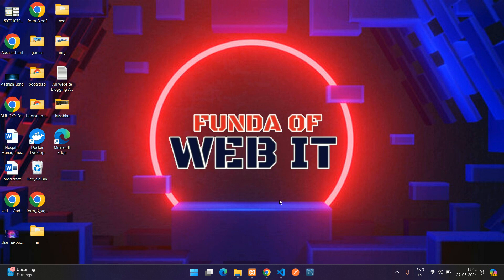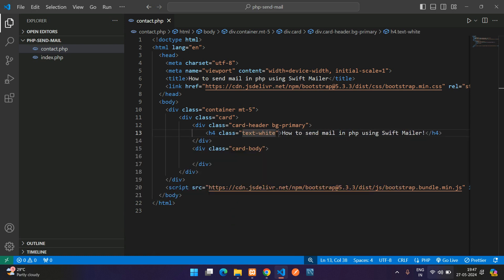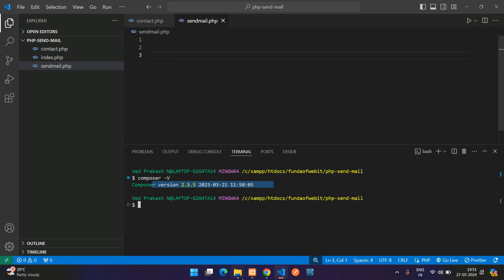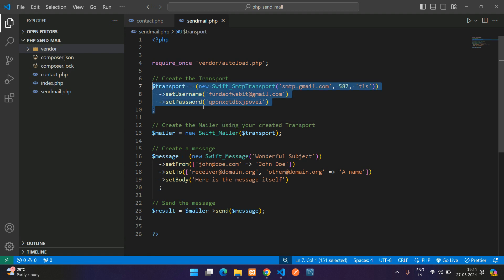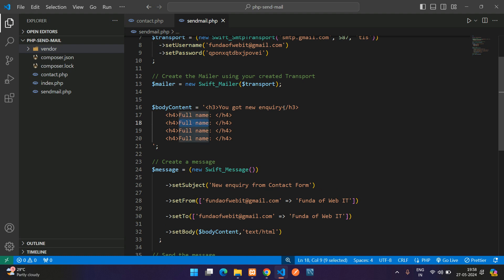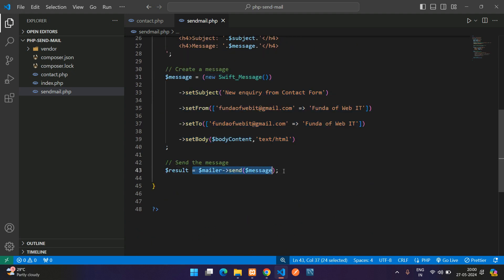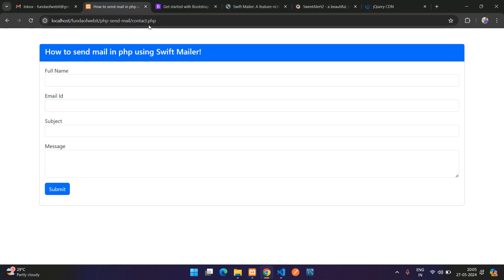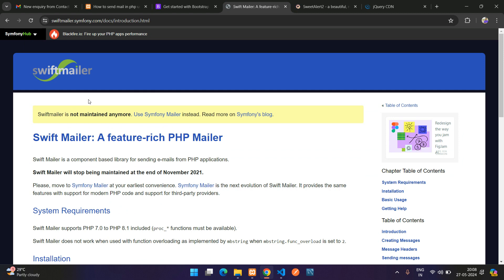Swift Mailer - How to send email using Swift Mailer in PHP via Contact Form - Gmail SMTP Server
In this video, I have taught how to send mail using Swift Mailer in PHP via Contact Form. Used Bootstrap 5 for designing the UI for Contact Form.